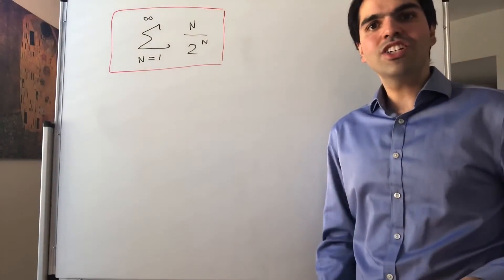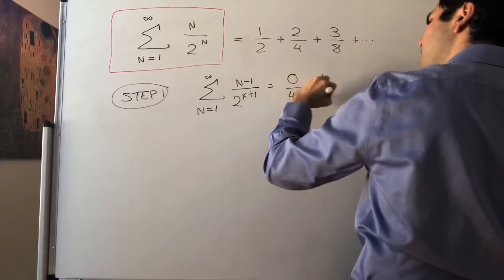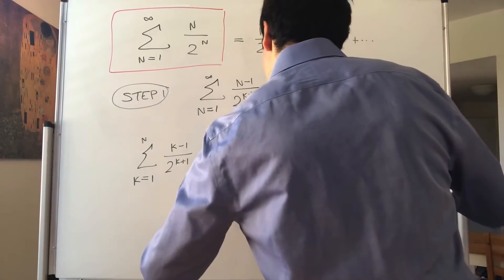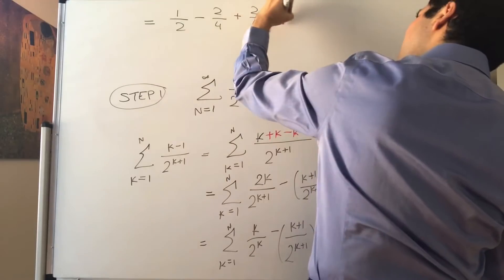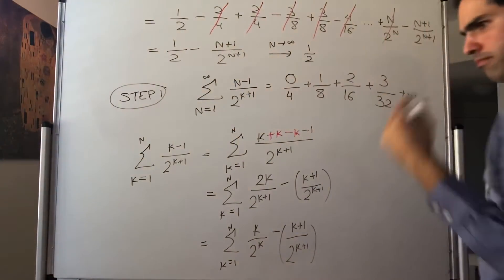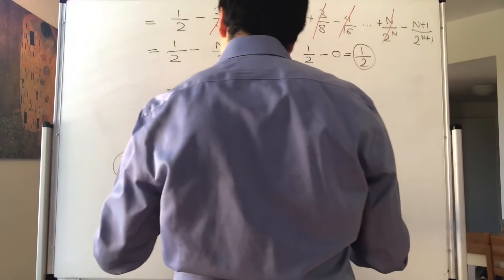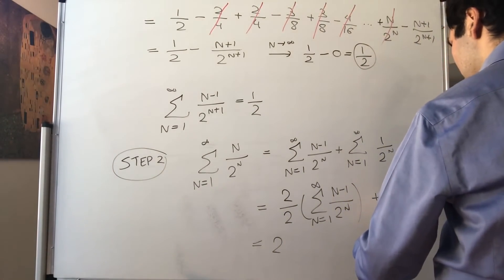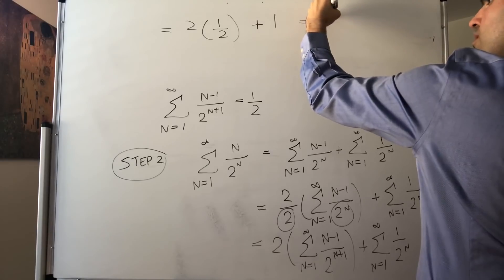Sum of n/2^n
In this video, I calculate an interesting sum, namely the series of n/2^n. For this we'll use an incredibly clever trick of splitting up and using a telescoping sum. Enjoy this beautiful adventure through calculus and analysis.